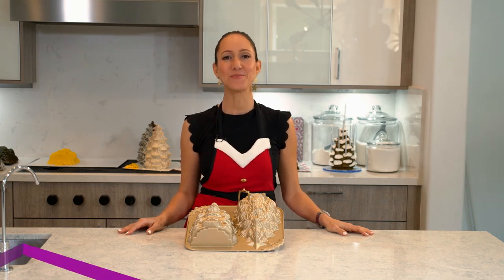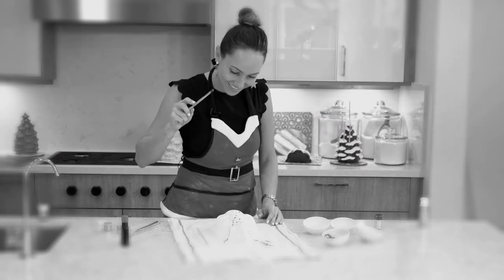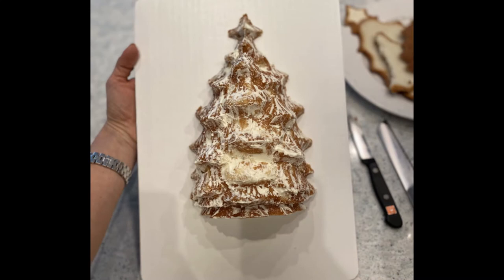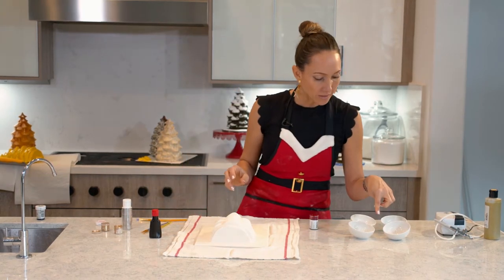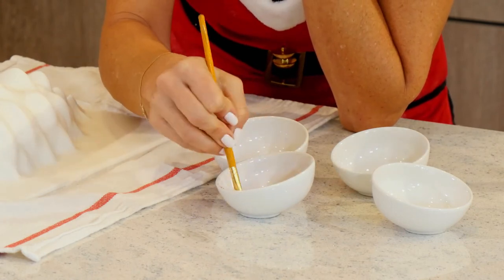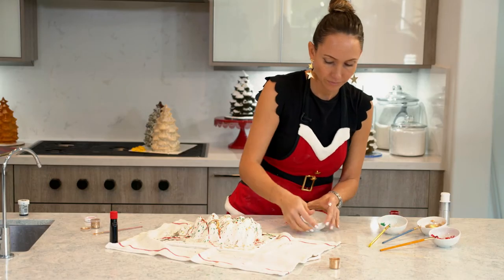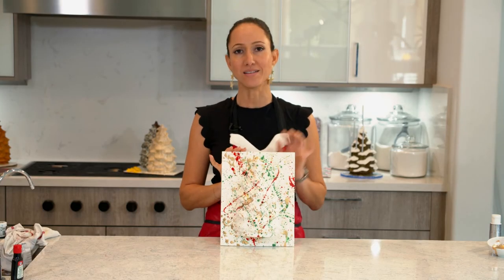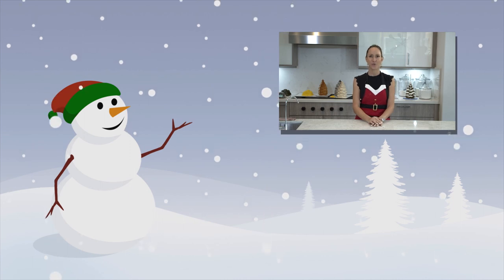12 Cakes Of Christmas Day 6 Fun Jackson Pollack | We Heart Cake